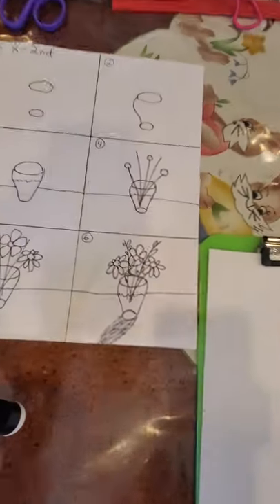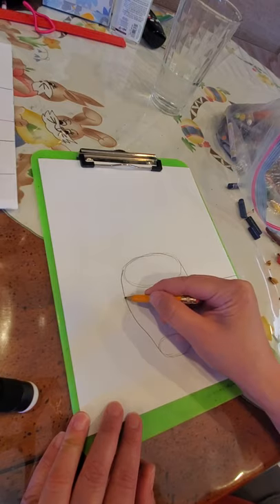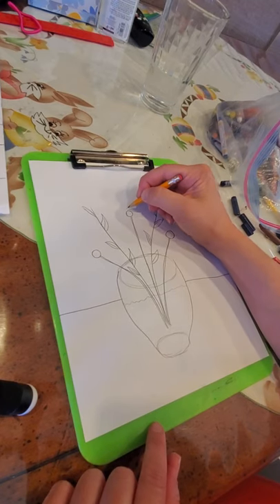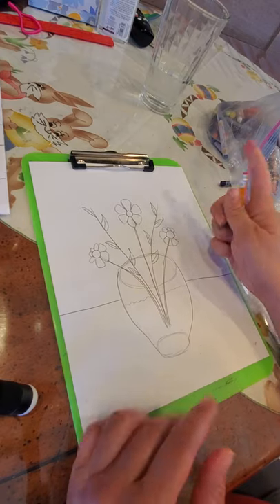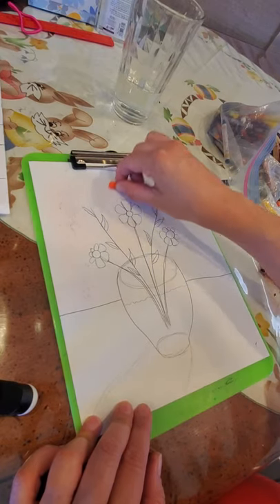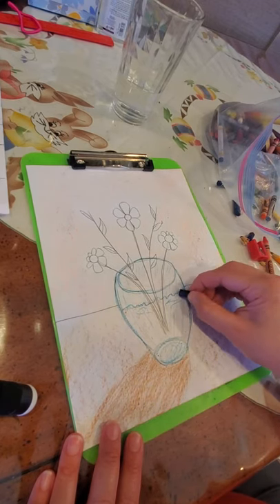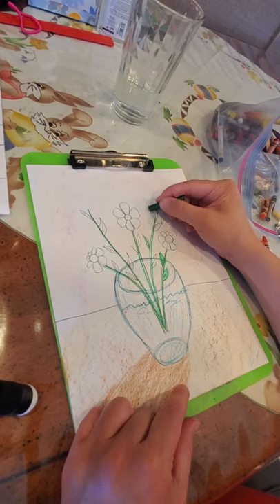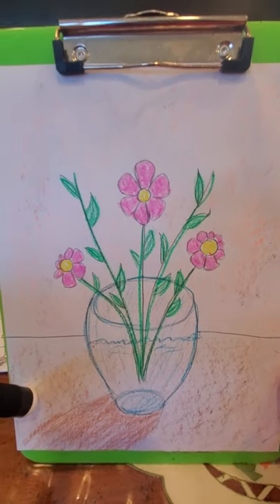K-2nd grade How to draw a vase with flowers.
Step by step drawing for ages 5 to 8.